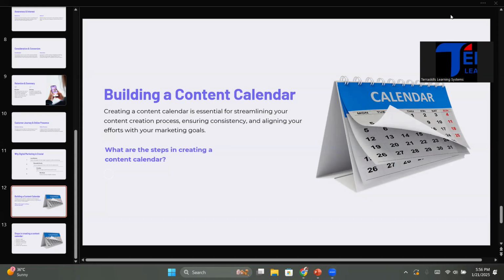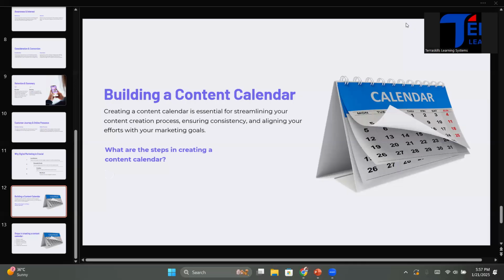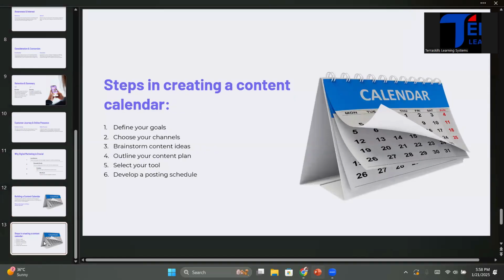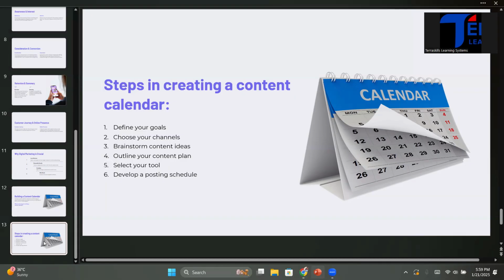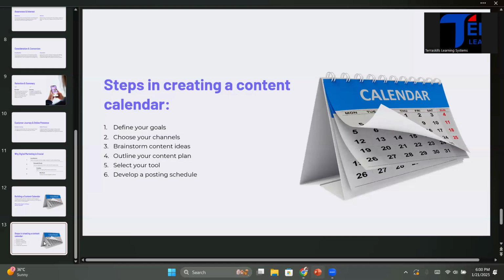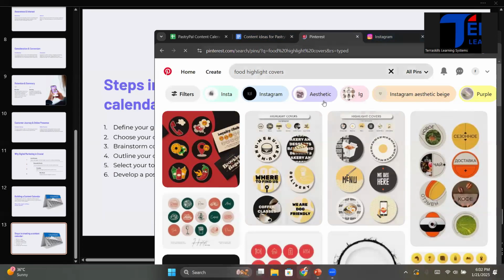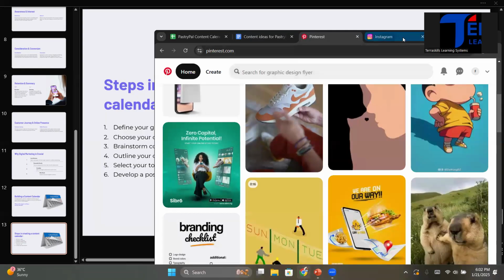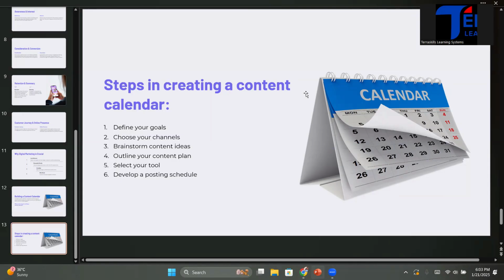Building Your Content Calendar PT. 1